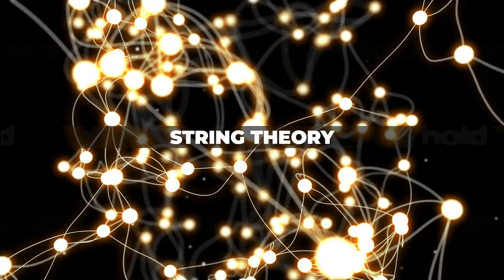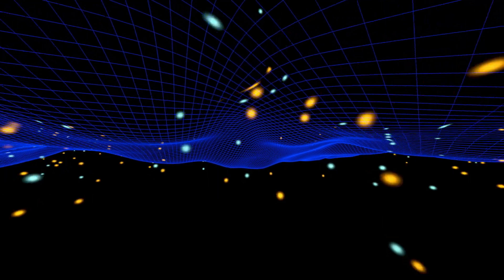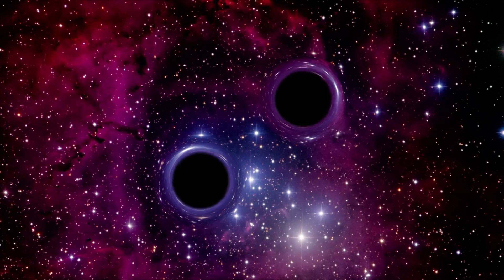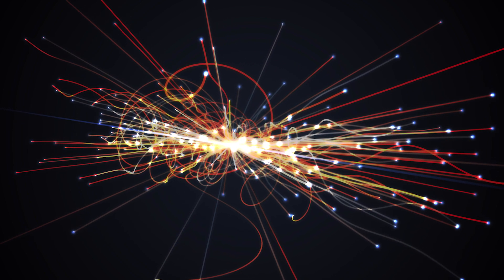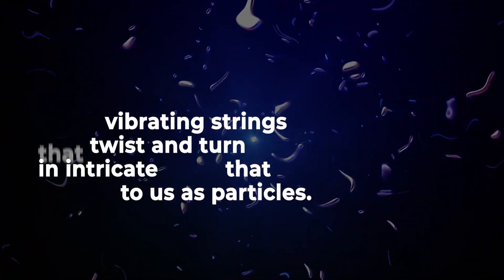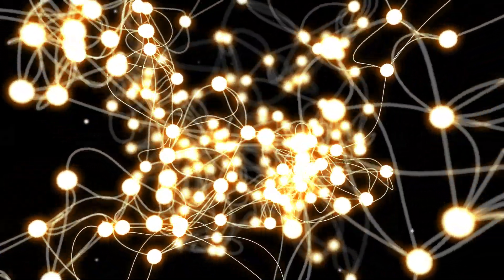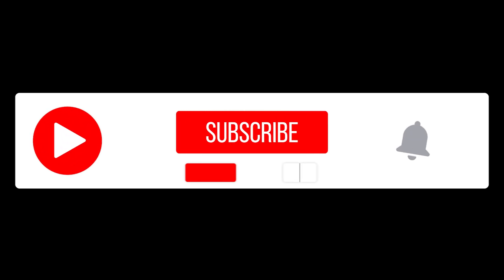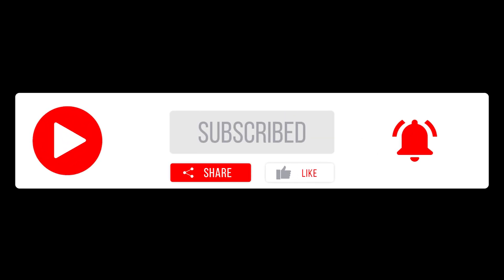String Theory - You Are Just A Vibrating String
Produced & Edited by:
Ardit Bicaj

Written by:
Nicole Amondi

Narrated by:
Melissa Dionne

iStock.com
/PolymathDesign
/Pavel Legkikh
/Treedeo
/brightstars
/vchal
/Design Cells
/Malekas85
/aleksandarnakovski
/alatriste1
/kanishiotu
/Design Cells
/HappyRojo

A big thank you to our lovely members:
Joseph Pacchetti